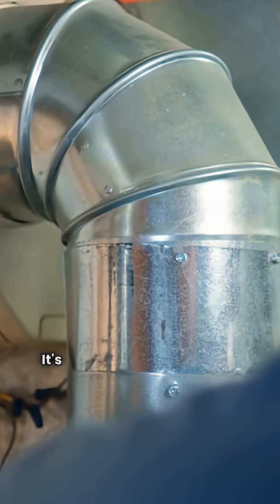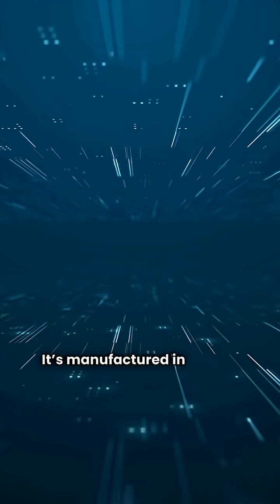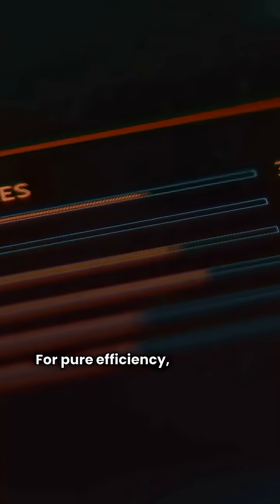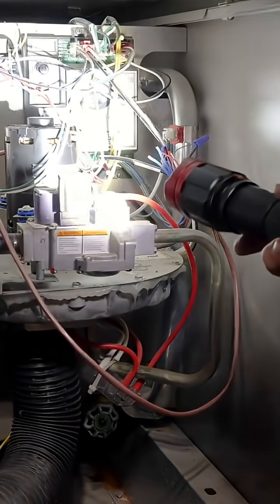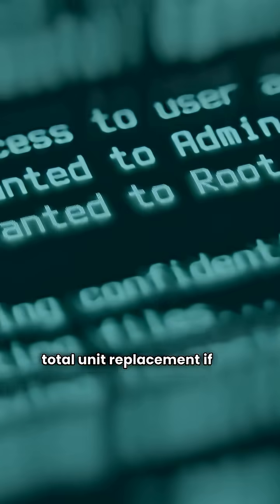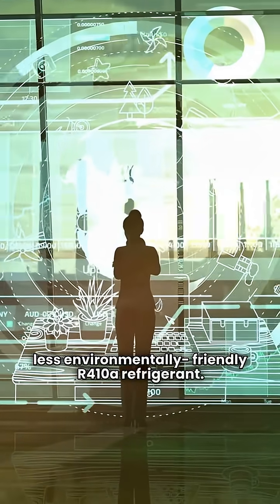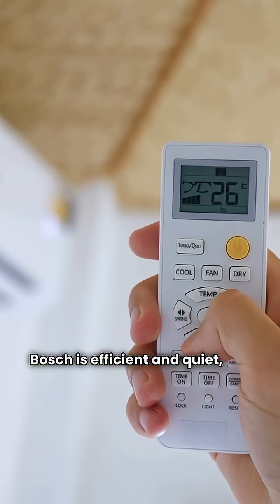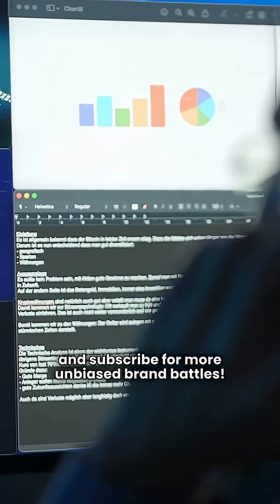Why Bryant Beats Bosch Heat Pumps: HVAC Repair Guy Review (BOVA vs 288BNV)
HVAC Repair Guy is back with a no-nonsense heat pump comparison! Deciding between a Bosch BOVA20 and a Bryant 288BNV variable speed heat pump? Don't make a $10,000 mistake before watching this!

We break down the ULTIMATE DUCTED SPLIT battle, pitting Bosch's high 10.5 HSPF efficiency against Bryant's industry-leading warranty. Find out which brand delivers the best long-term value for your home.

🔑 KEY TOPICS & COMPARISON POINTS:

0:10 | Bosch vs Bryant Models (BOVA & 288BNV)

0:35 | Efficiency Showdown: HSPF Ratings (10.5 vs 9.0)

1:00 | The FATAL FLAW that makes HVAC Repair Guy say NO to Bosch

1:35 | Bryant's Superior 10-Year Unit Replacement Guarantee

2:15 | Final Verdict: Which Variable Speed Heat Pump Wins?

The Bottom Line: While the Bosch BOVA series is known for being quiet and efficient, the lack of a total unit replacement warranty is a major drawback. We explain why the Bryant Ultimate series offers the best protection for your investment.